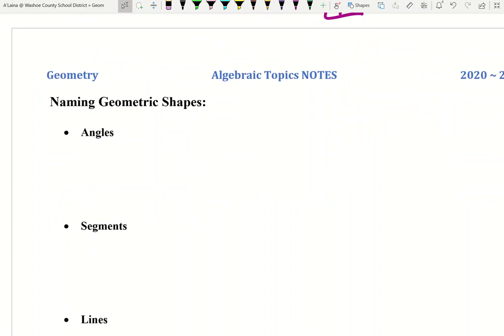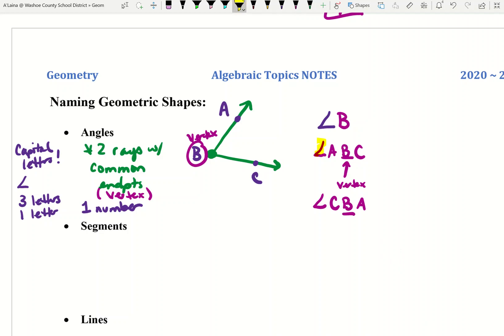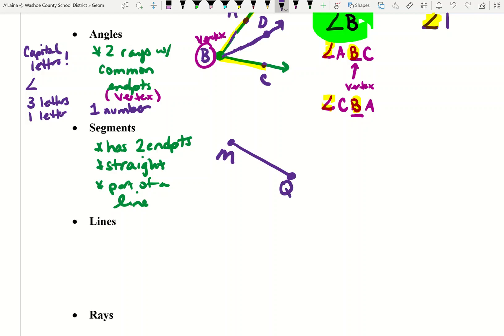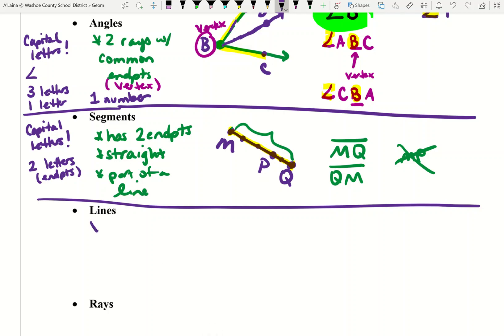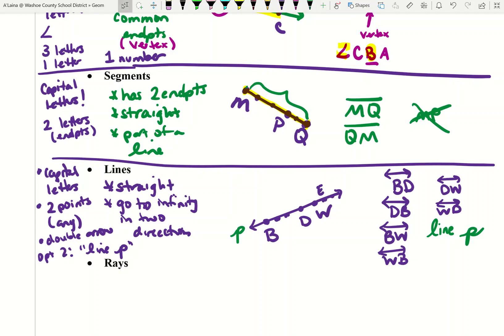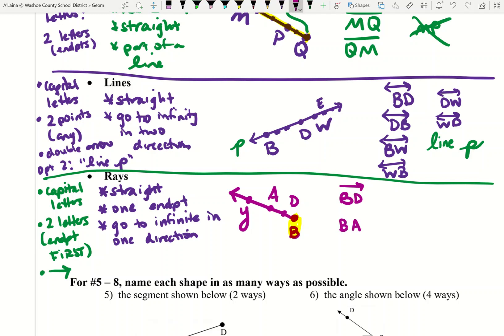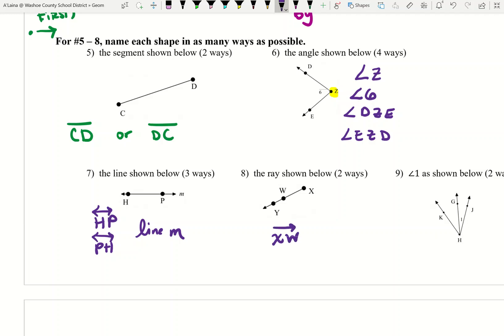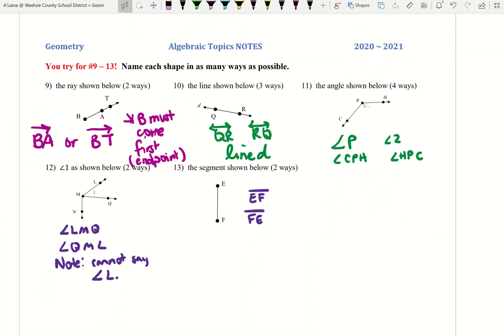Topic 6 Video Part II